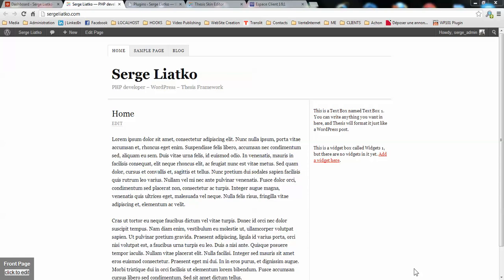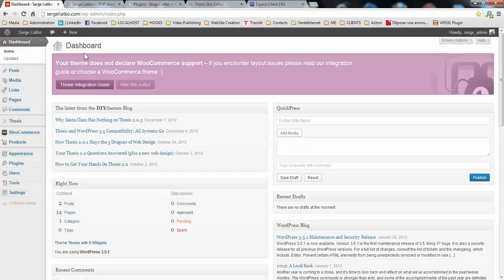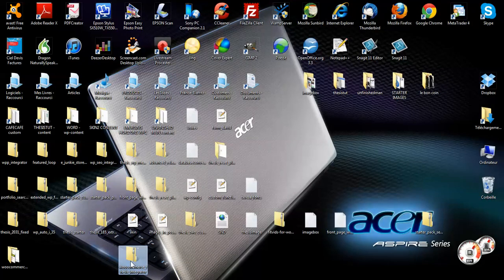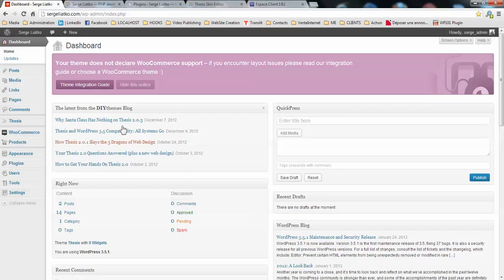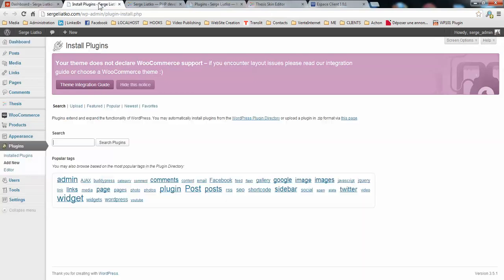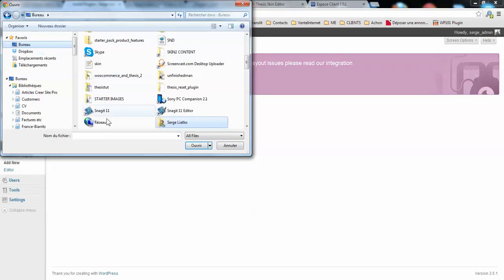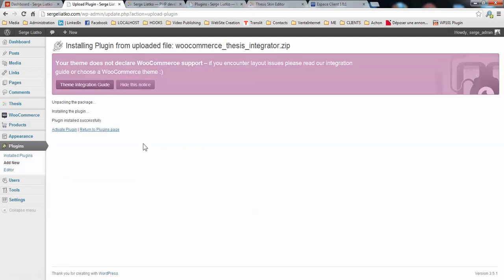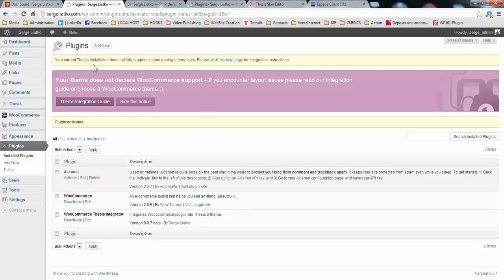How to install Woocommerce Thesis Integrator plugin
Woocommerce Thesis Integrator plugin - WordPress plugin that makes your Thesis 2 theme become compatible with Woocommerce. How to install tutorial.